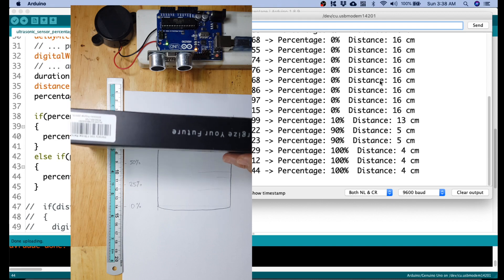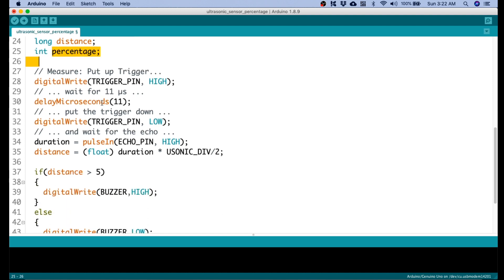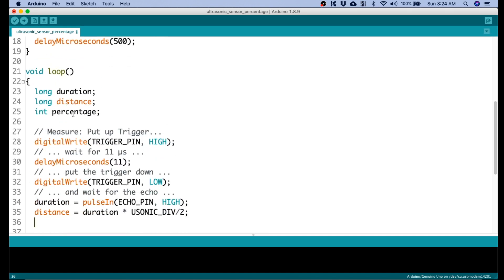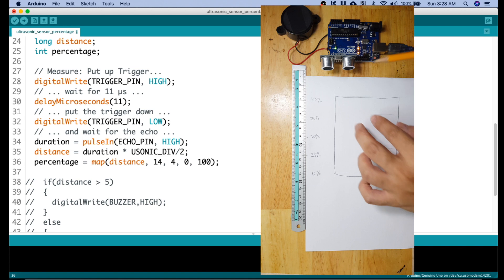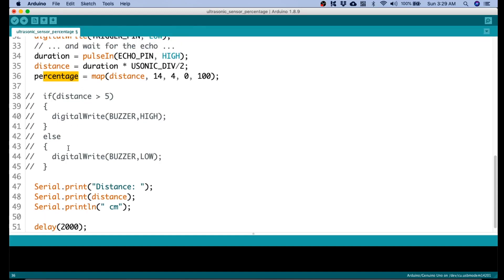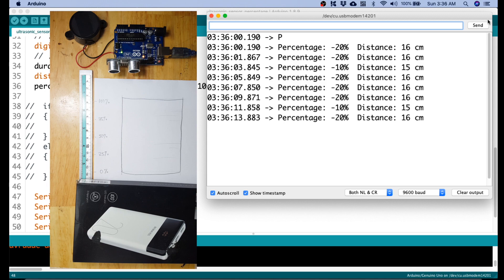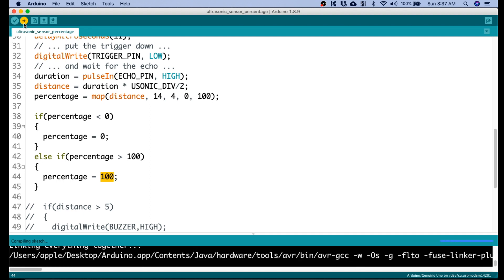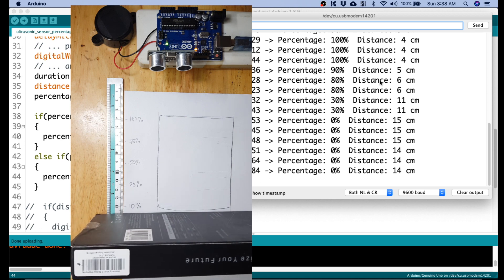WATER LEVEL OR FLUID LEVEL SENSOR TUTORIAL IN ARDUINO USING ULTRASONIC SENSOR - UNIT IS IN %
This video is about water level and fluid level tutorial based on Arduino using ultrasonic sensor.